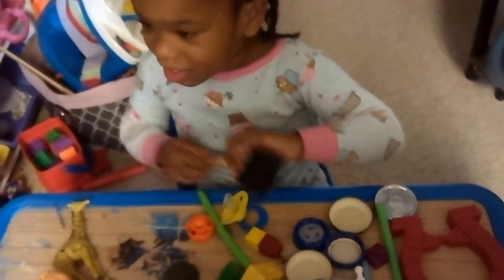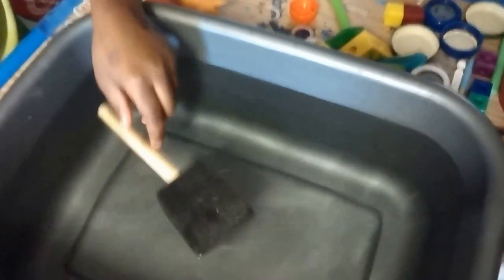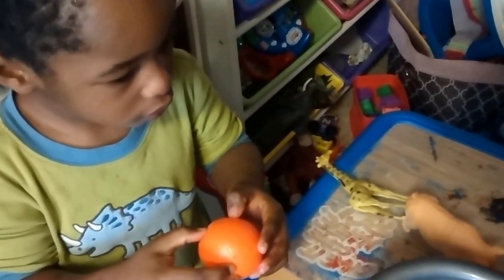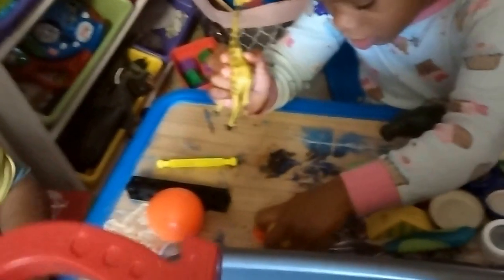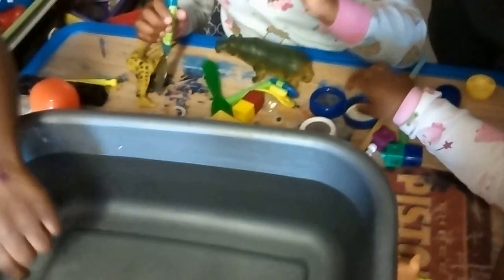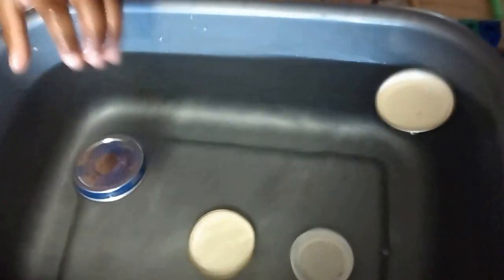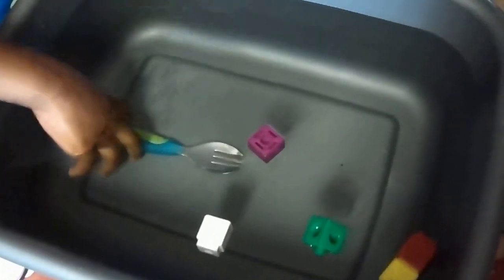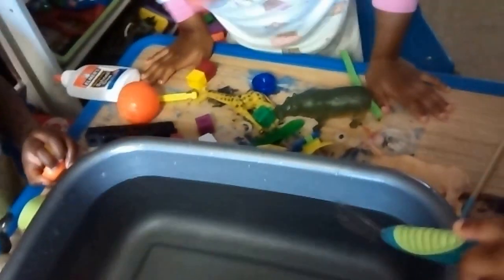Homeschool Science with Team Little